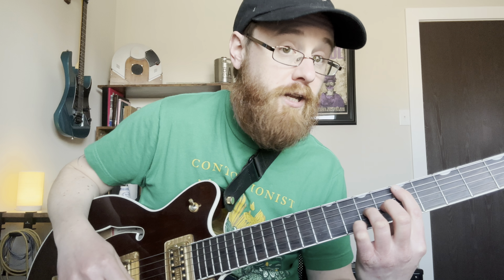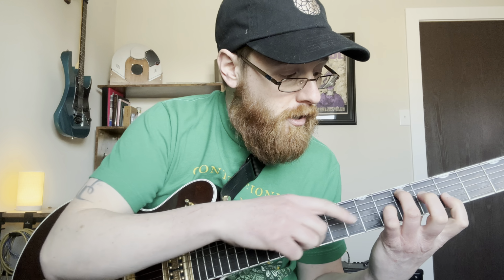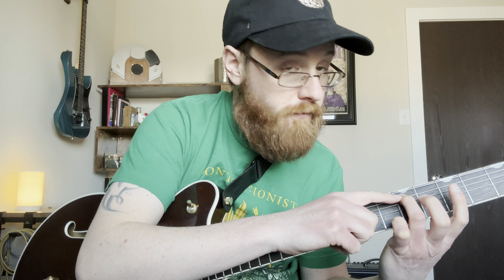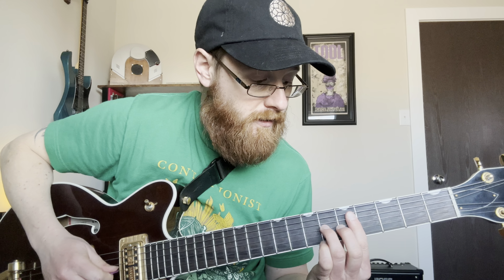J.M. 3/17/23 1.2